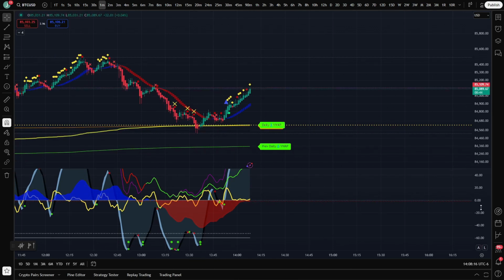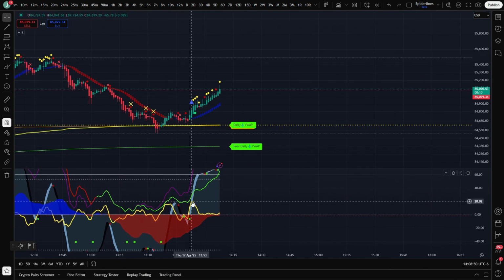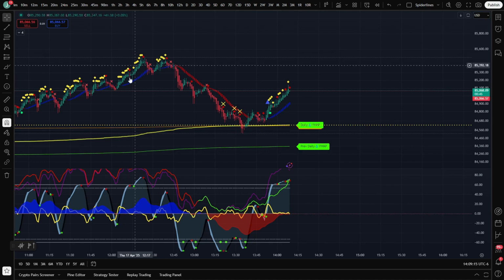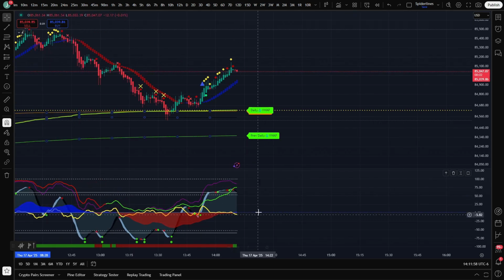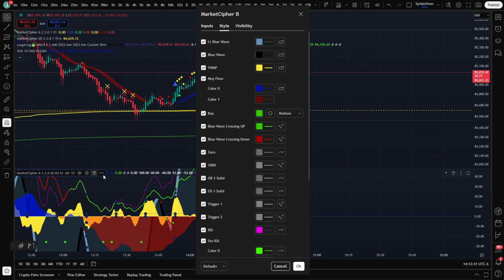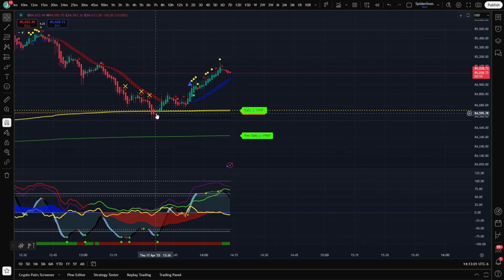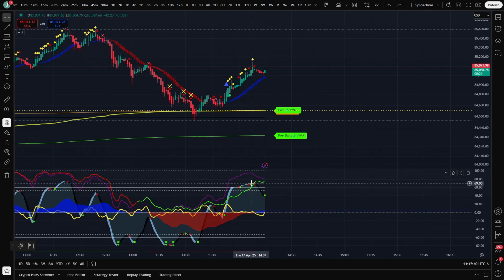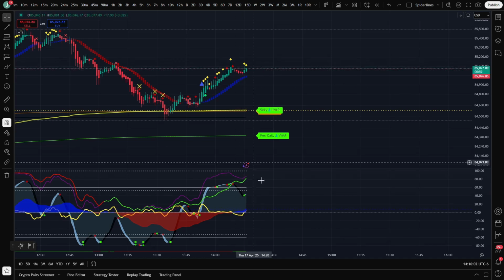​ ⁨@MarketCipher1 Wizardry Class 101: How to read marketcipher like a wizard.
@MarketCipher1 tutorial btc vwap vwaptradingstrategy VwapWizards ta Using

The content on this channel is for informational and educational purposes only. It is not intended as financial advice, investment advice, or a recommendation to buy or sell any cryptocurrency or financial instruments. The analysis provided is based on personal research and technical analysis methods and should not be relied upon as a guarantee of future performance.

I am not a licensed financial advisor, and the views expressed here are solely my own and do not represent the views of any organization or company. Cryptocurrency trading and investing are inherently risky, and you should conduct your own research and consult with a professional financial advisor before making any decision